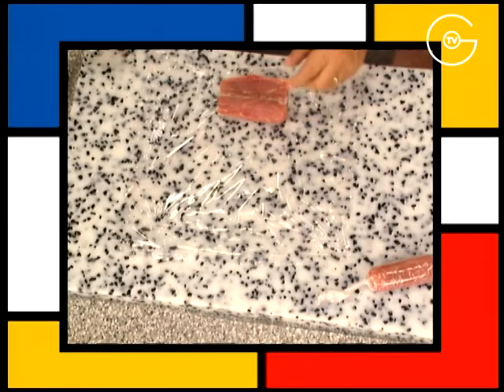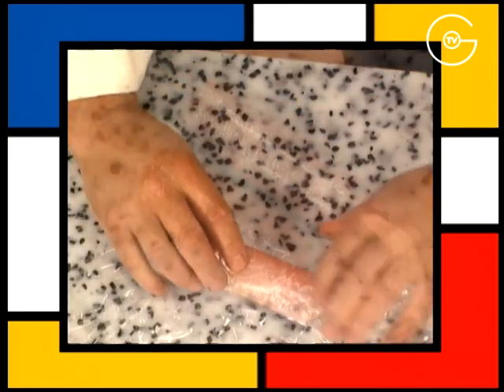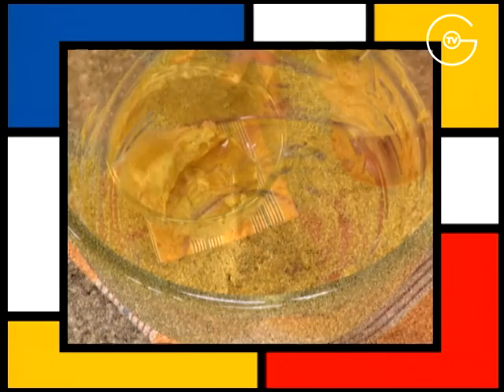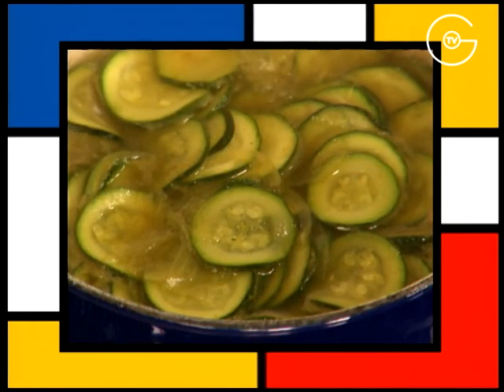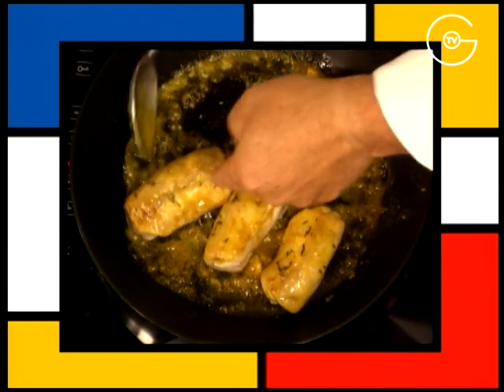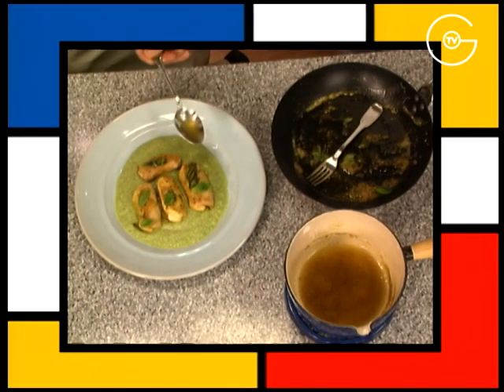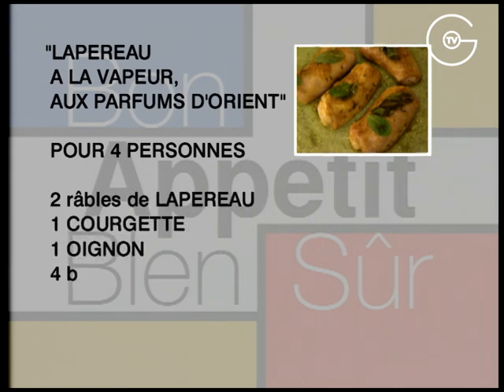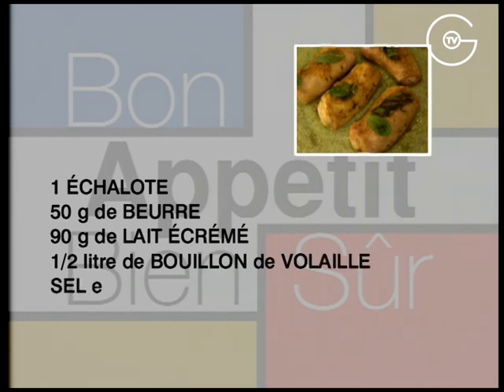Lapereau à la vapeur aux parfums d'orient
► Ingrédients pour “LAPEREAU À LA VAPEUR AU PARFUM D’ORIENT” pour 4 personnes

2 râbles de lapereau
1 échalote pelée et hachée
1 courgette
1 oignon moyen
4 petites brindilles de thym
28 petites feuilles de menthe
10 g de curry
50 g de beurre
90 g de lait écrémé
1/2 litre de bouillon de volaille
Sel et poivre du moulin

Demander à votre boucher de lever les 2 filets des râbles de lapereau.
Conserver la peau des filets.

1) Saler et poivrer chaque morceau de lapereau, disposer dessus une petite brindille de thym, et bien les envelopper séparément dans du film comme pour des ballottines.

Cuire ces filets à la vapeur:
Porter de l’eau à ébullition dans un couscoussier, puis disposer dans la partie supérieure les filets de lapereau enveloppés, et les laisser cuire 20 minutes.
2) Préparer une pâte de curry:
Dans un récipient, mélanger à l’aide d’une spatule en bois 50 g de beurre avec l’échalote et 1 cuillère à café de curry.

3) Préparer un velouté de courgette:
Laver la courgette non pelée, et l’émincer finement.
Peler et émincer l’oignon.

Dans un poêlon, mettre l’oignon émincé et les rondelles de courgette, verser dessus le bouillon de volaille, ajouter à peine une demi cuillère à café de curry, mélanger, porter à ébullition, et laisser cuire 5 minutes.
Après 5 minutes de cuisson, égoutter les courgettes à l’aide d’une écumoire.
Et faire réduire le bouillon de cuisson pratiquement à sec.

Mettre les rondelles de courgette dans le bol d’un mixeur, ajouter le lait, et mixer.

4) Après 20 minutes de cuisson, retirer les filets de lapereau du couscoussier, et retirer les films.

Chauffer dans une poêle 1 cuillère à soupe de pâte de curry sur feu très doux, puis disposer les filets de lapereau, et les rouler dedans, compter environ 30 secondes de cuisson de chaque coté.
Puis hors du feu, ajouter les petites feuilles de menthe, juste les chauffer pour qu’elles dégagent leur parfum.

5) Dressage:
Sur un plat de service, dresser un lit de velouté de courgette, disposer harmonieusement les filets de lapereau dessus, parsemer le velouté de quelques gouttes du jus réduit de cuisson des courgettes.
Déguster sans attendre